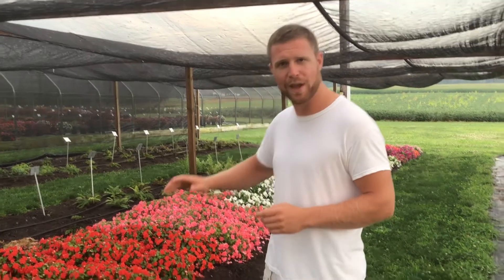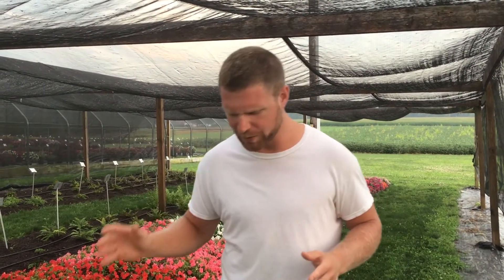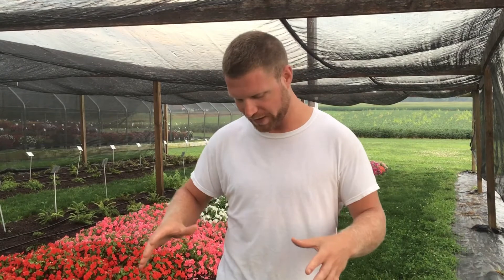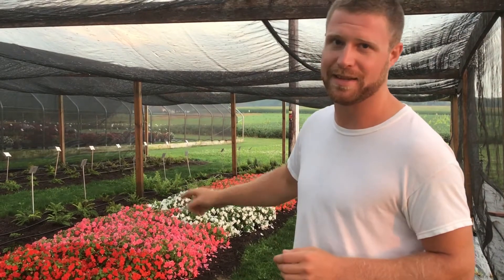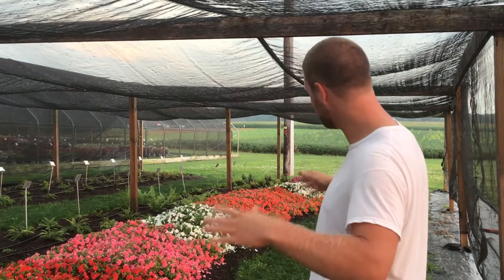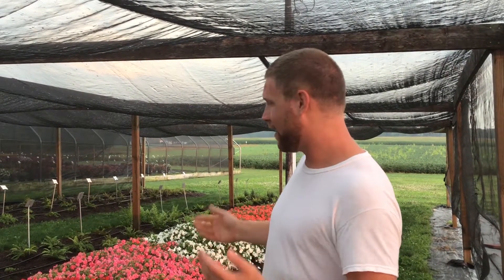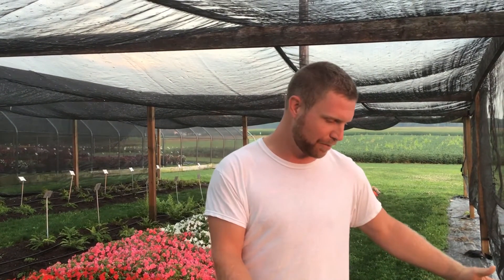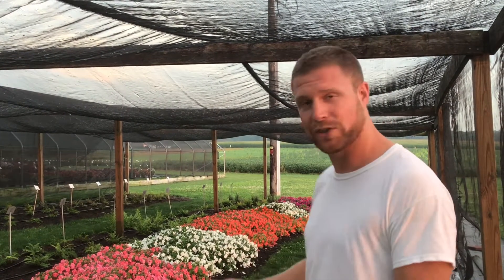BEACON Impatiens. The most popular annual of all time is back!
Impatiens walleriana, once America's No. 1 shade loving bedding plant has an interesting story to tell. The BEACON Series Impatiens by Pan American Seeds offers incredible resistance to notorious Impatiens Downy Mildew. Penn State Flower Trials 2019.